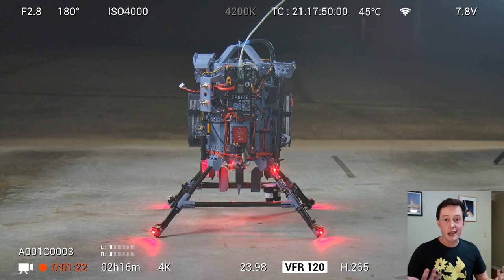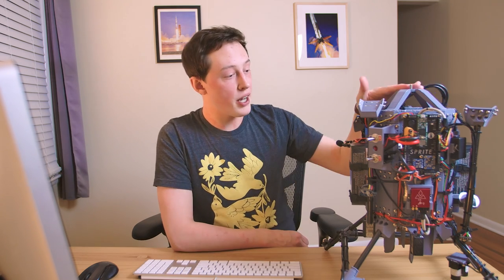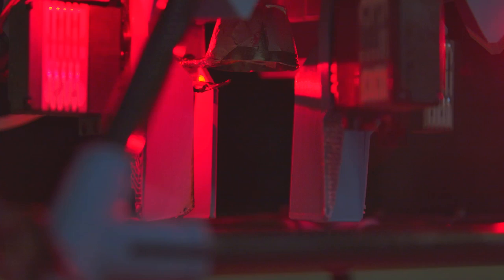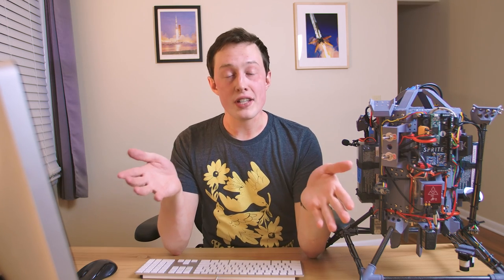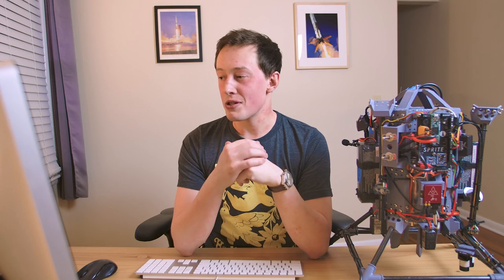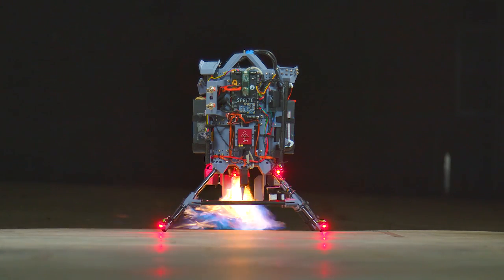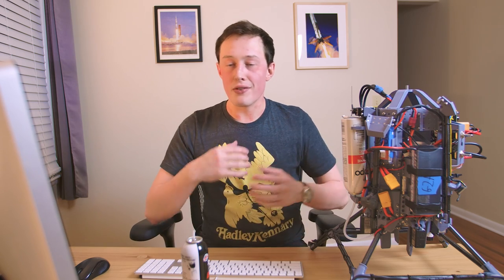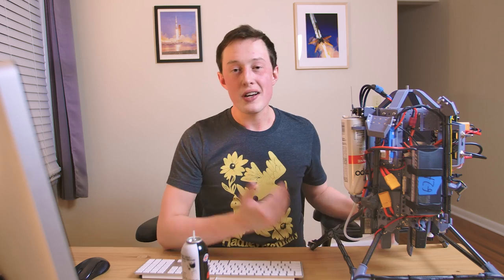EDF Afterburner Fire